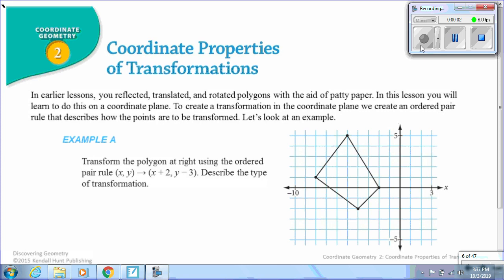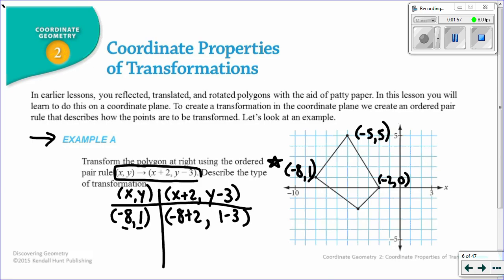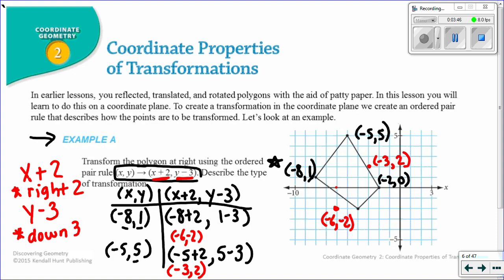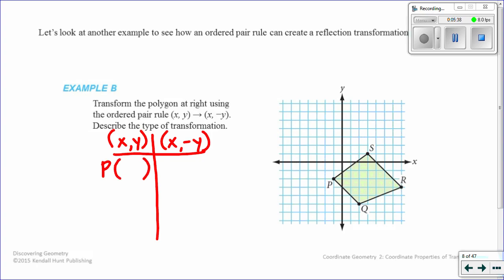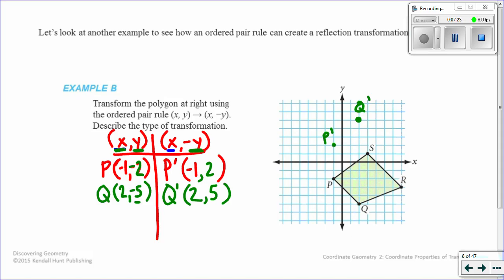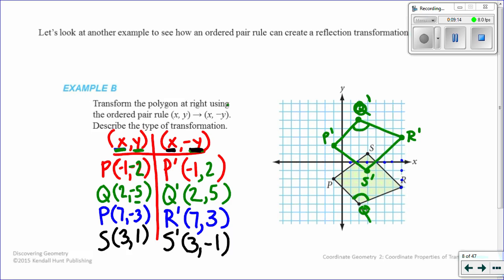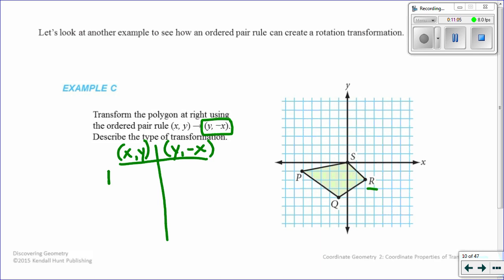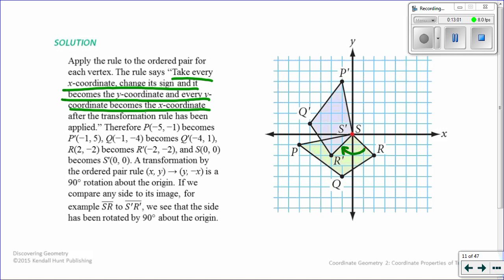Coordinate Properties of Transformations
Translation, Reflection, and Rotation rules on a coordinate plane